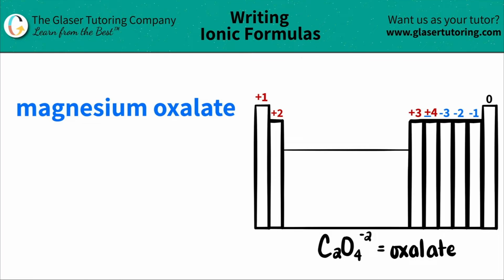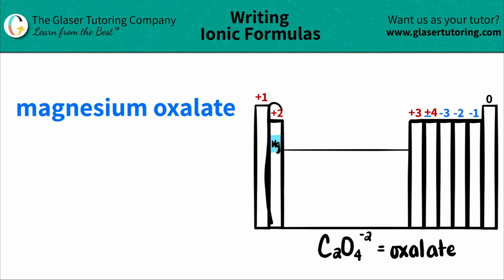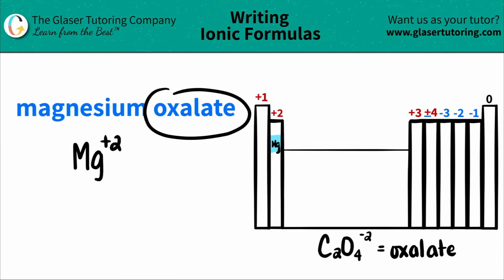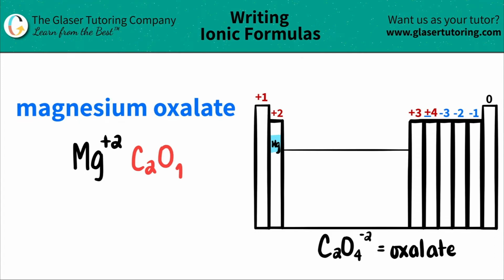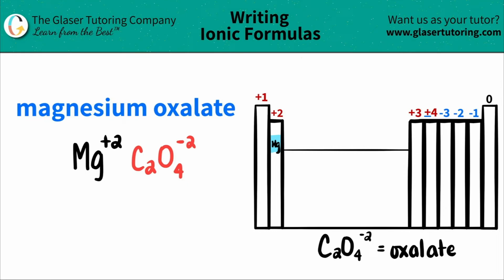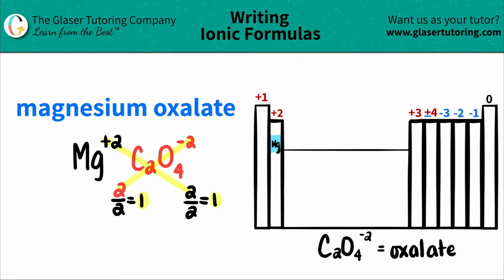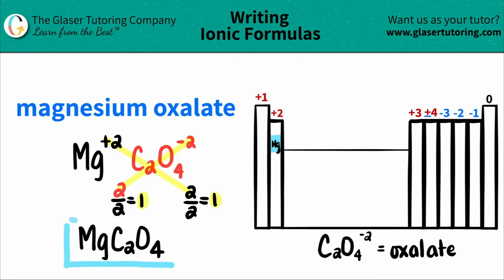How to write the formula for magnesium oxalate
Write the chemical formula for the following compound:
magnesium oxalate